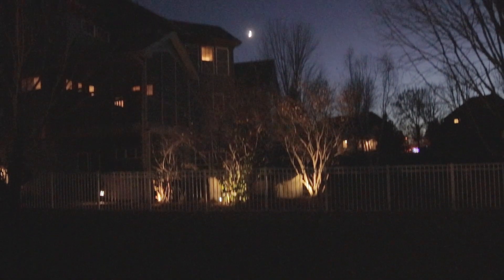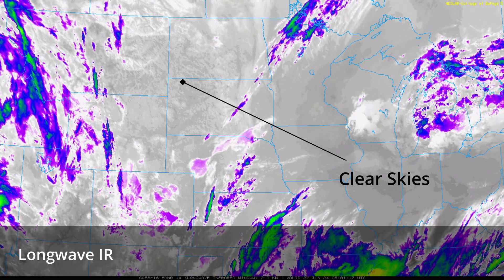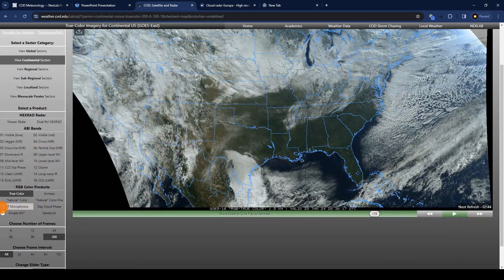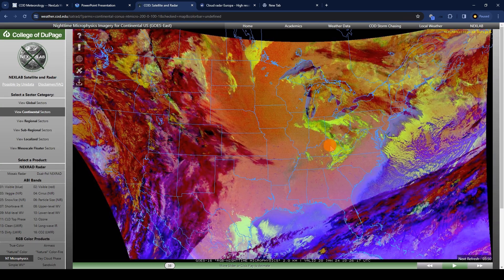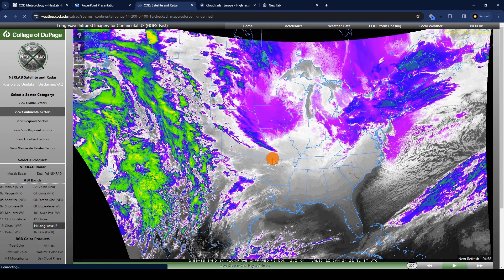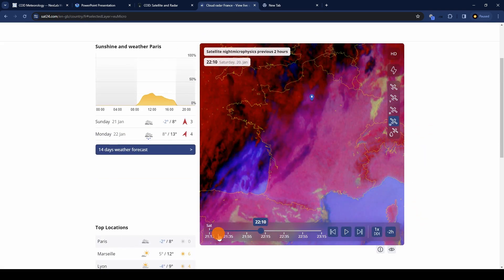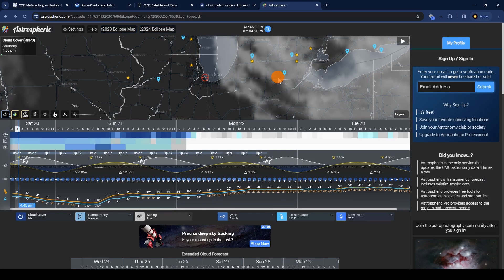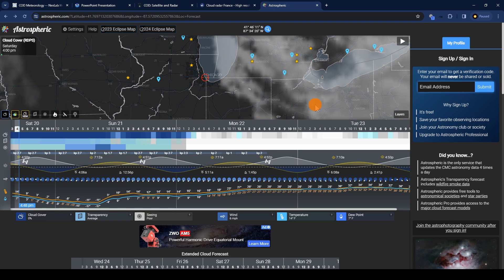Astrophotography: How to Forecast Clear Skies!!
If you're an astrophotographer like me, then you've most likely missed a night of clear skies or have gotten clouded out in the middle of your imaging. It gets to the best of us, but I've found an awesome and powerful tool to give you the best and most up to date information on where those pesky clouds are! Hope this video helps anyone in need of a good way to check cloud cover and will help you plan those clear nights!

Clear skies :)

Contents:
Intro: 0:00
Types of Cloud Weather Data: 0:19
My Most Powerful Tool - The Nighttime Microphysics Satellite: 1:14
Using the NT Microphysics: 2:01
This Tool Outside the US: 5:56
My Favorite App for Cloud Forecasting: 7:27
Conclusion: 10:42